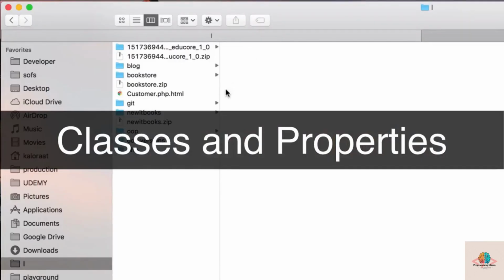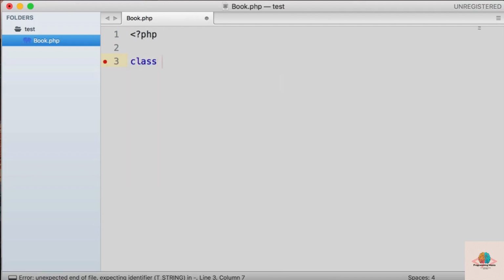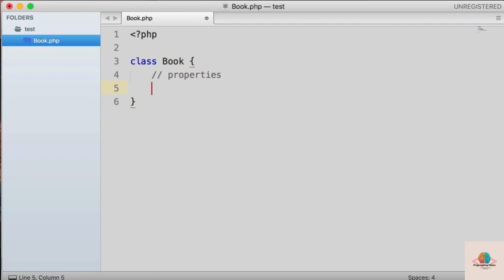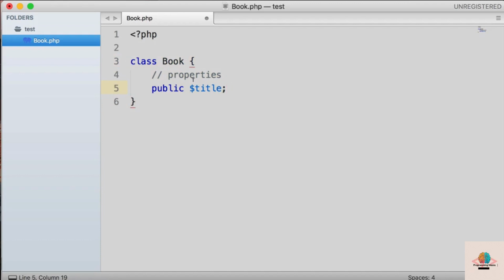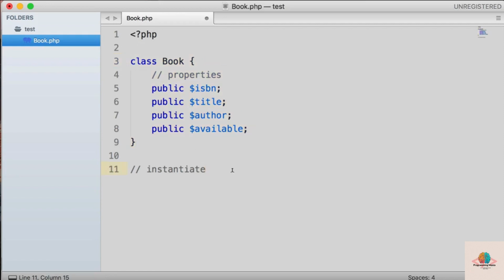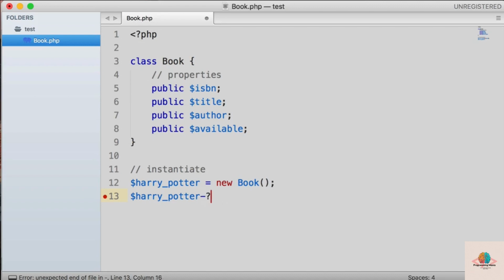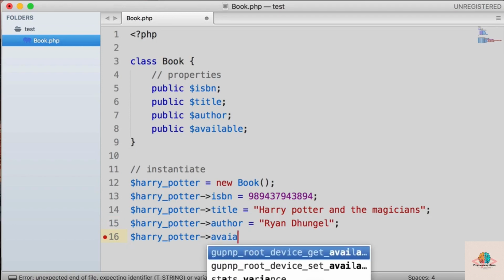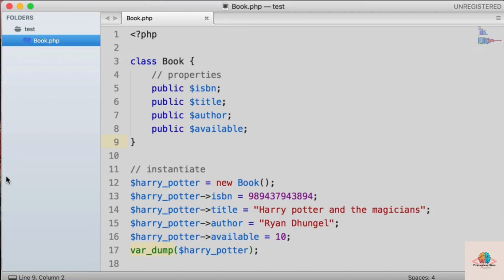2. Classes and Properties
Today's Topic: Classes and Properties

Topic to cover in Object Oriented Programming:
1. Introduction to OOP
2. Classes and properties
3. Classes and methods
4. Magic methods (construct)
5. Magic Method (toString, default arguments, type hinting)
6. Public and private visibility
7. Encapsulation (accessors, mutators)
8. Static properties and methods
9. Namespace (use, as keywords)
10. Autoloading
11. Inheritance (extends, parent)
12. Overriding methods
13. Abstract classes (part one)
14. Abstract classes (part two)
15. Interface (part one)
16. Interface (part two)
17. Polymorphism
18. Traits (part one)
19. Traits (part two)
20. Exception (try, catch, finally)